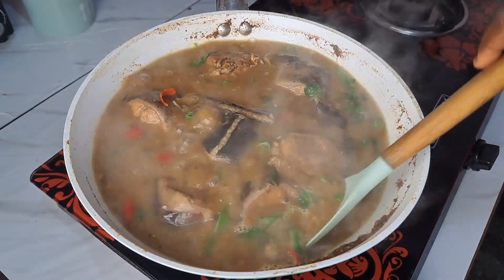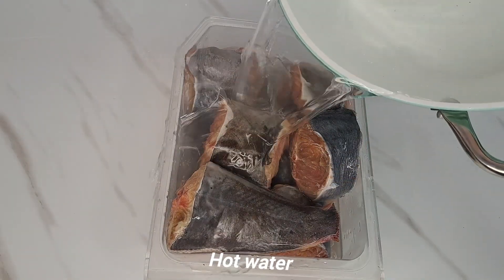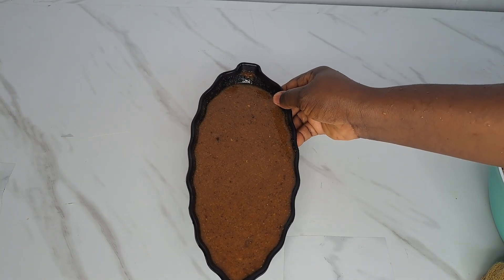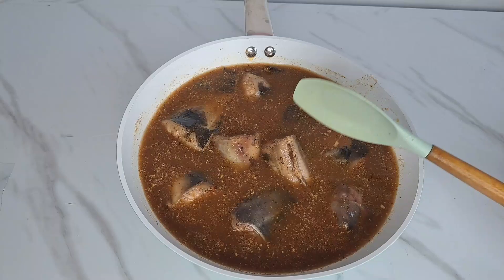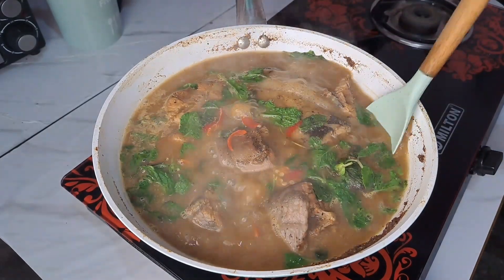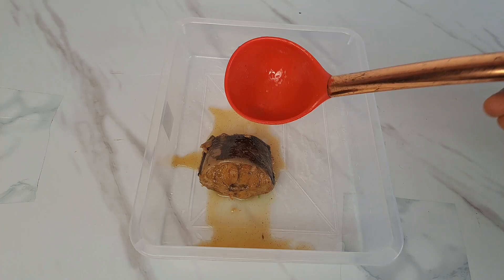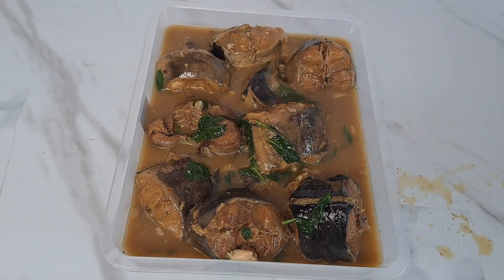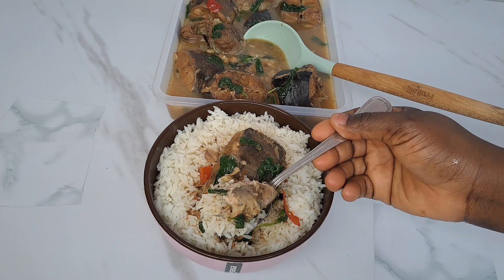How To cook catfish pepper